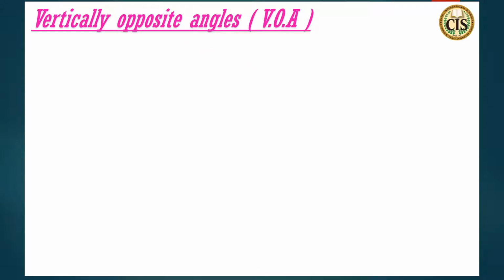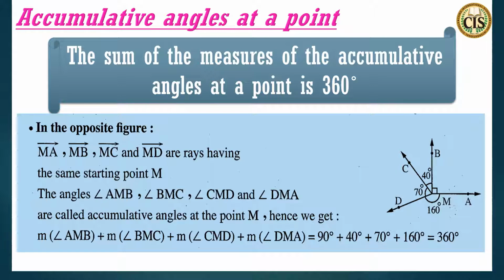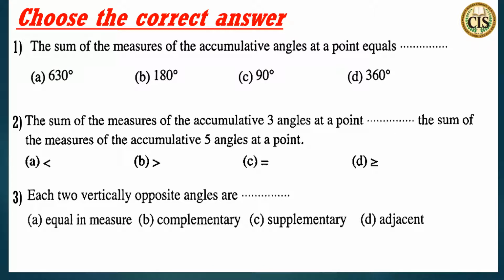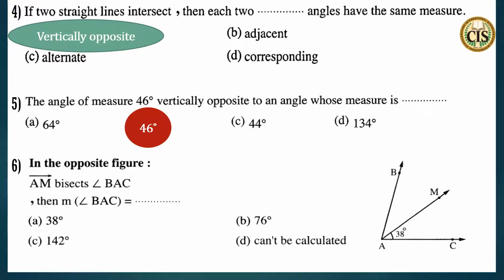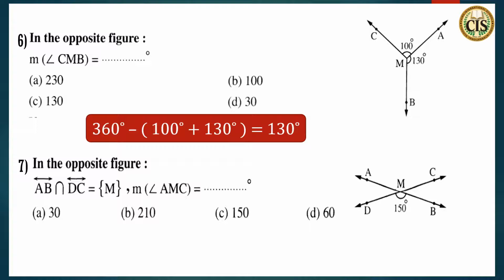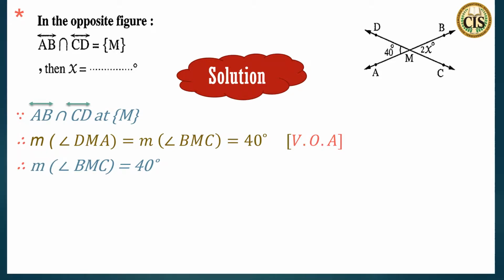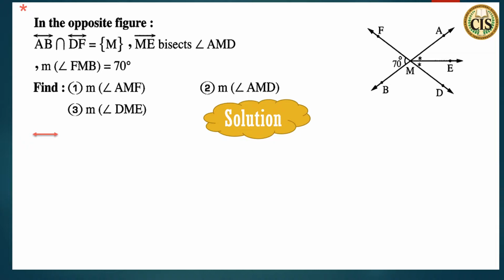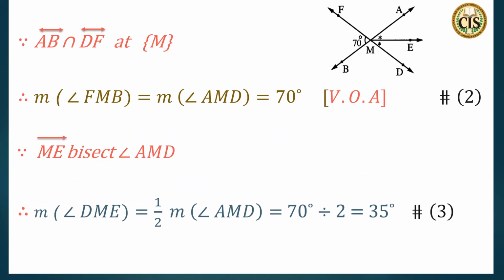follow relation between the angles